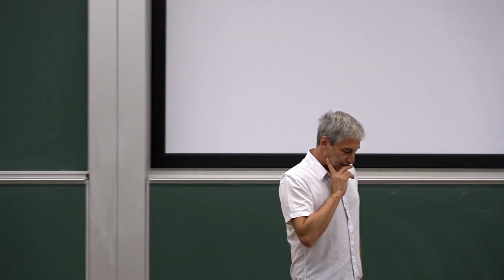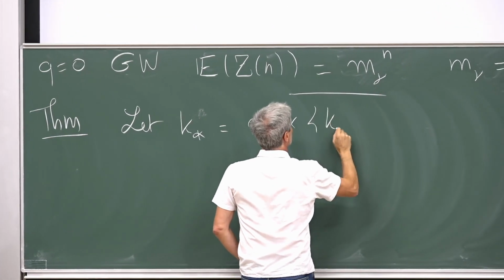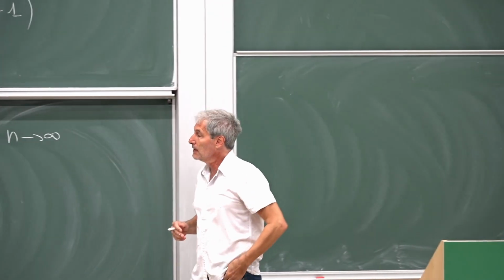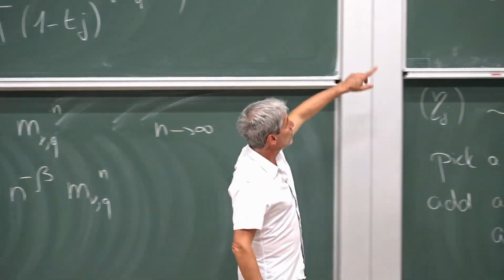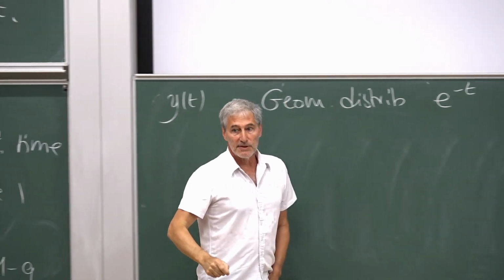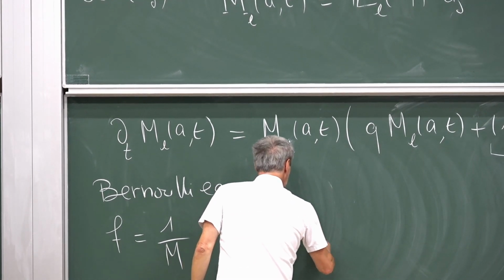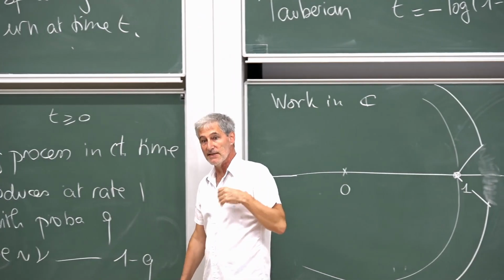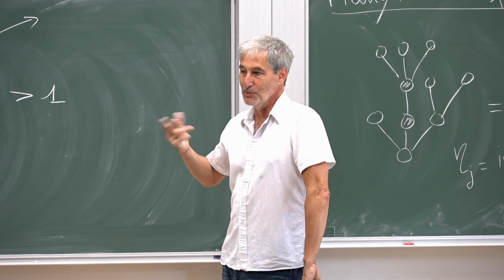Prof. Jean Bertoin | Reinforced Galton-Watson processes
Title: Reinforced Galton-Watson processes.
Speaker: Professor Jean Bertoin (Universität Zürich)
Date: 11th Jul 2024 - 9:15 to 10:15